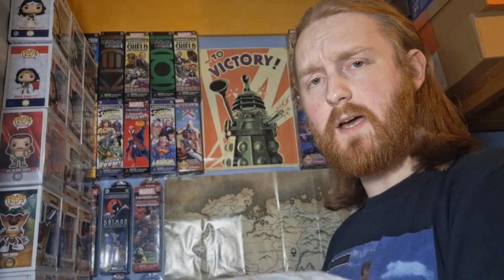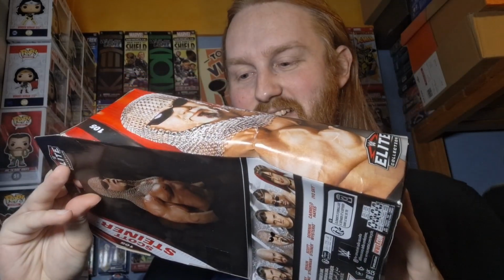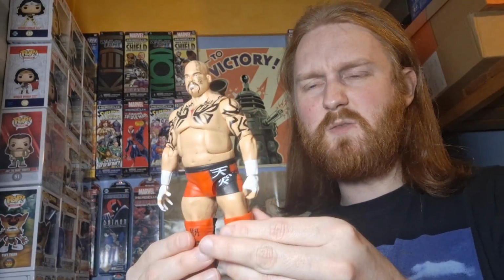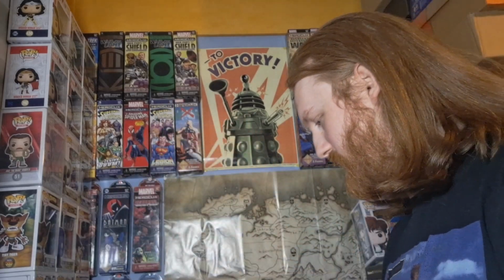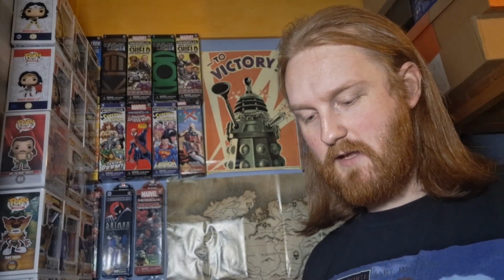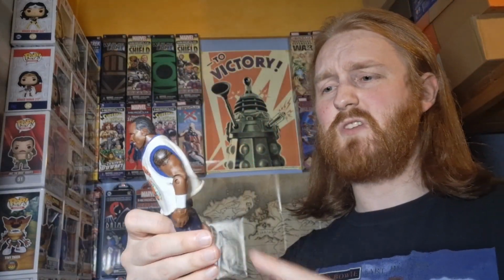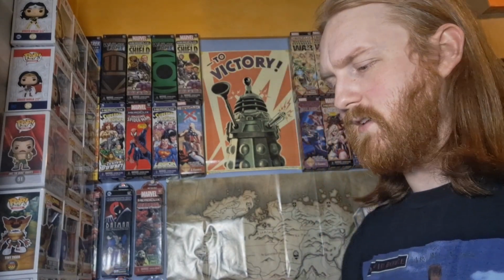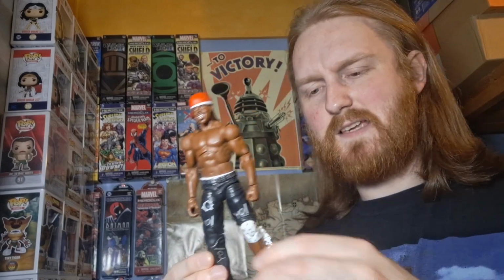Trash Mail Opening - WWE Elite Action Figures & Classic Jakks Accessories - Scott Steiner Elite 105